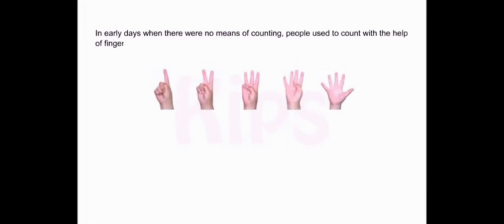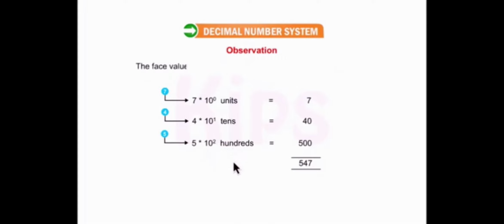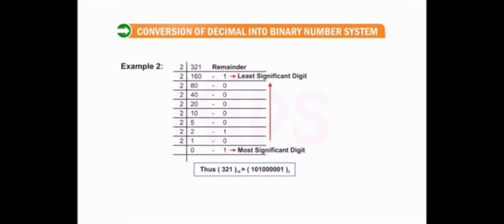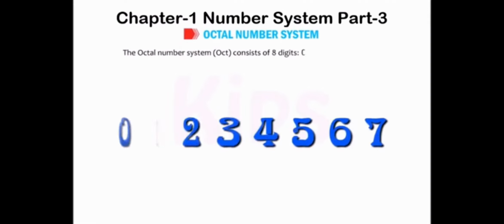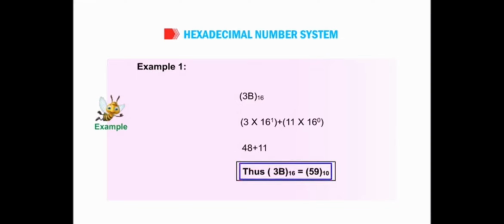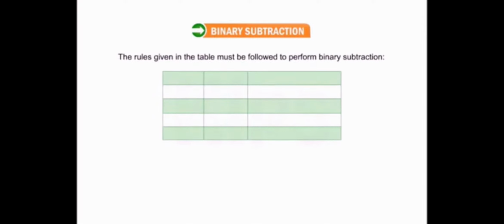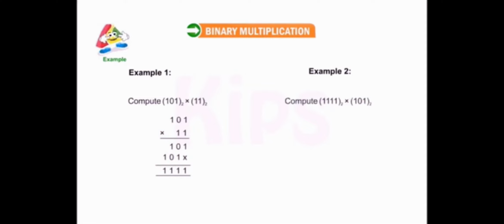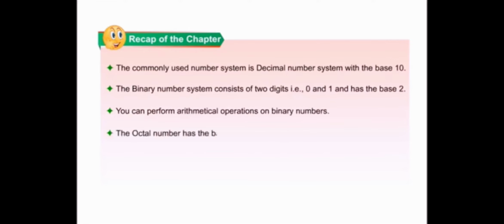Class VII, Chapter 1 Number System